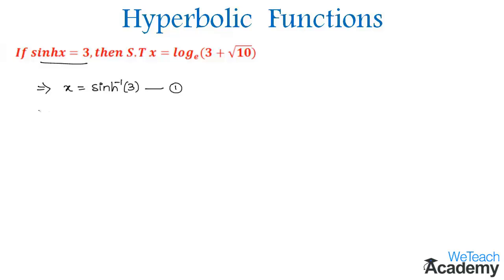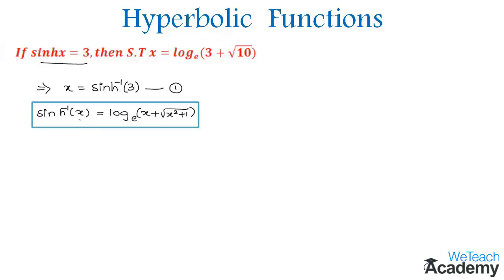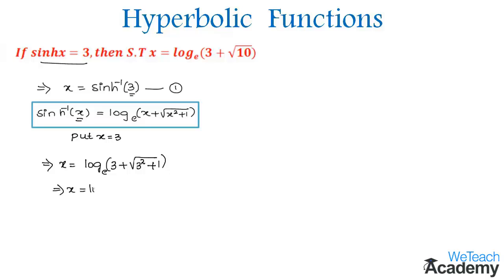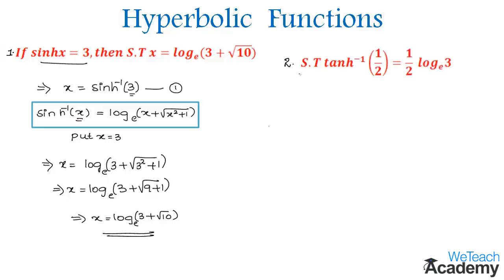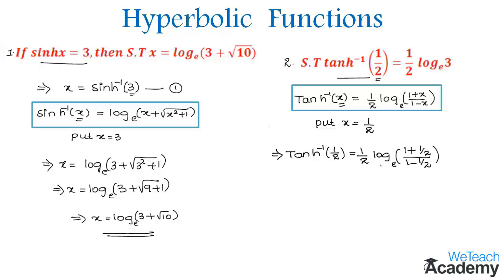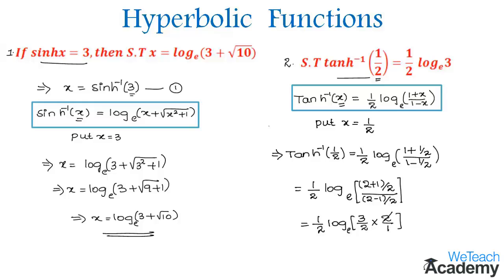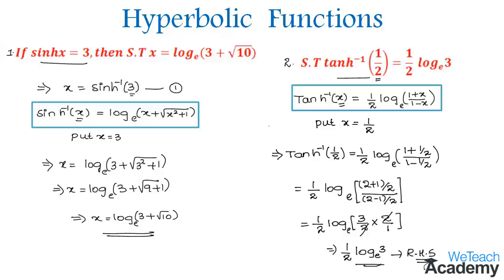Inverse Hyperbolic Functions Example - 2 / Maths Trigonometry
Chapter : Hyperbolic Functions
Lesson  : Inverse Hyperbolic Functions Examples